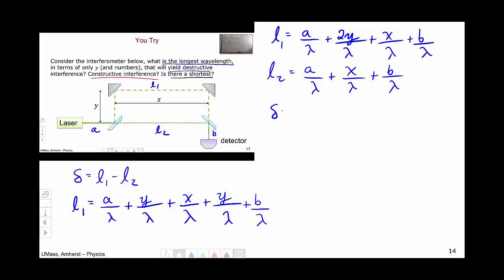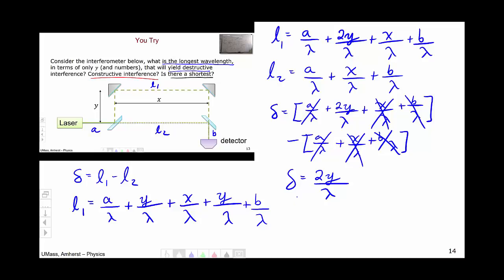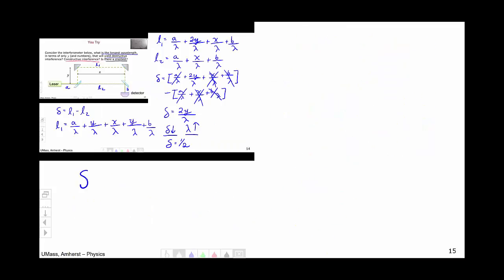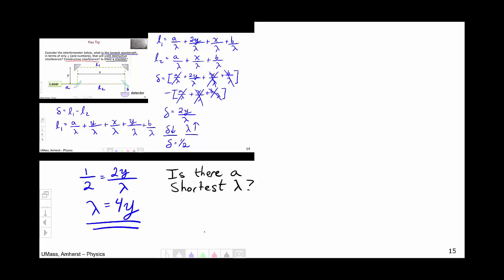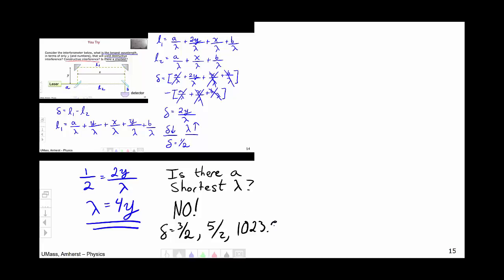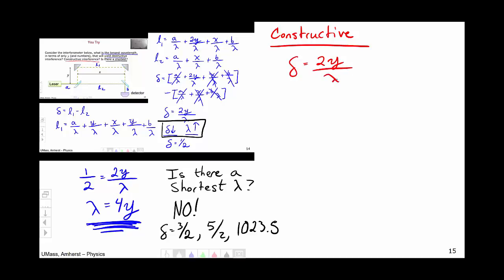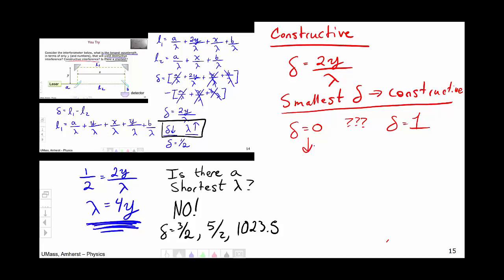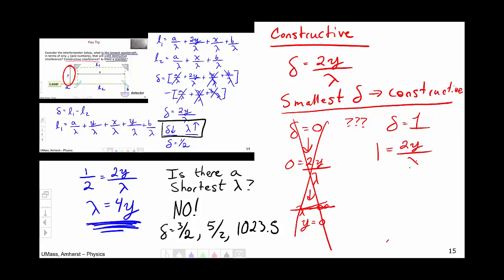Square Interferometer Solution